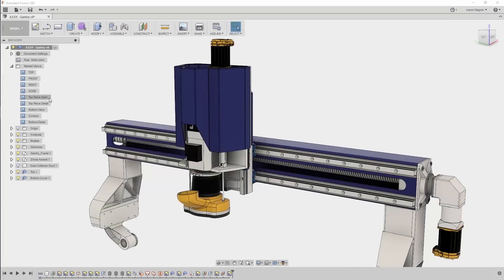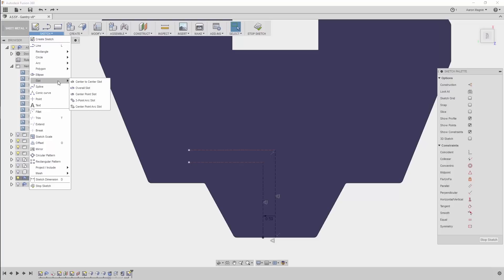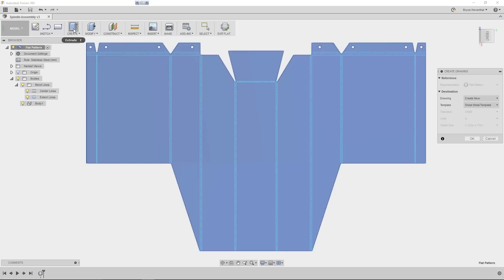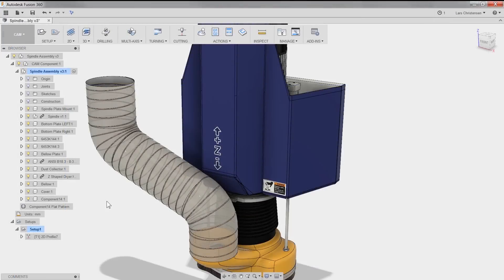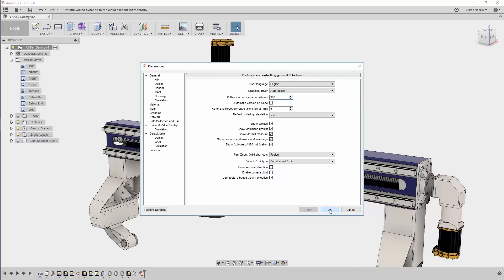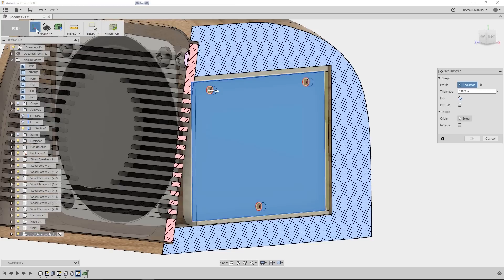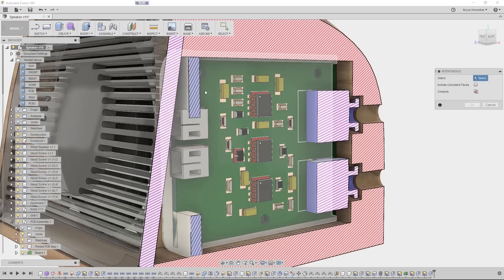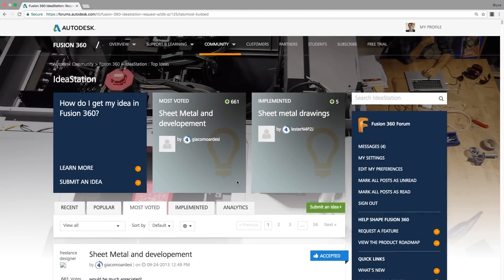What's New in Fusion 360 August 2017 Update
This Fusion 360 update is Huge. This month we are bringing sheet metal to Fusion 360, but we didn’t stop there. We brought enhancements to all the workspaces! If you want to learn about everything that made this update, check out the Fusion 360 blog

In addition, we brought two new previews.

Click this link to learn more about the ECAD to MCAD interoperability (Preview)

Click this link to learn more about Fusion 360 in a browser (Preview)

If you're excited to try sheet metal, then you need to check out the sheet metal challenge.